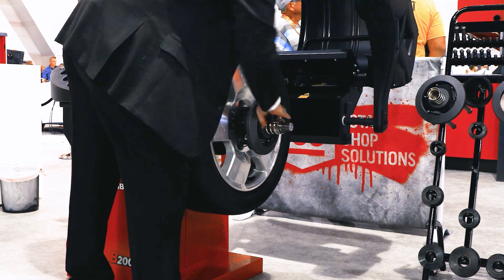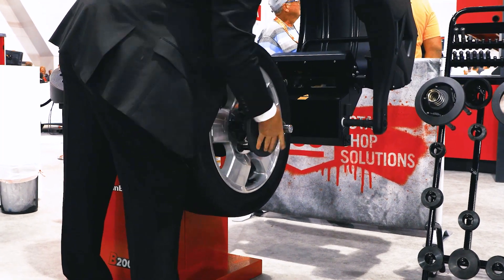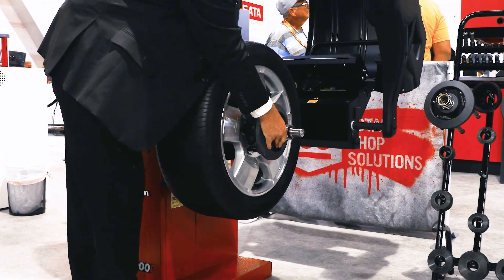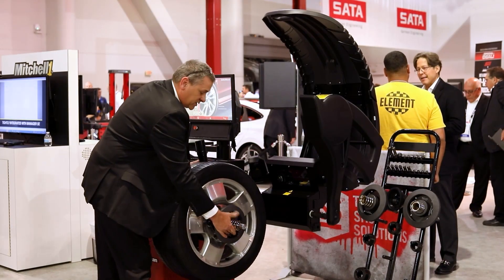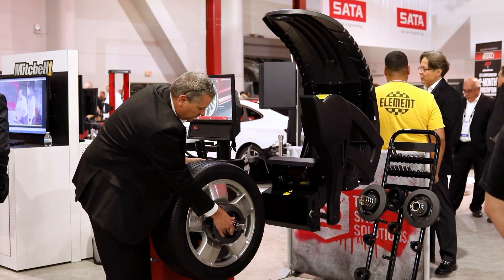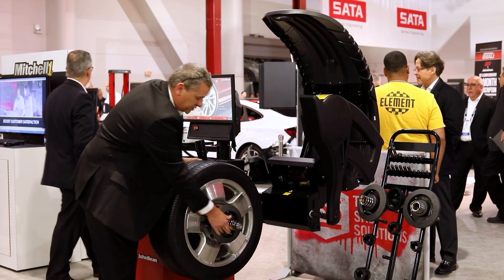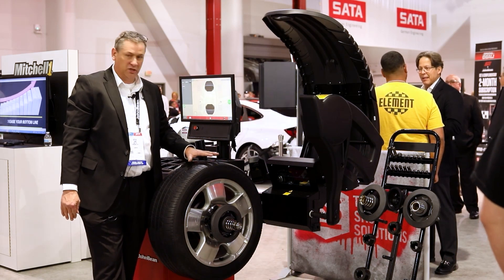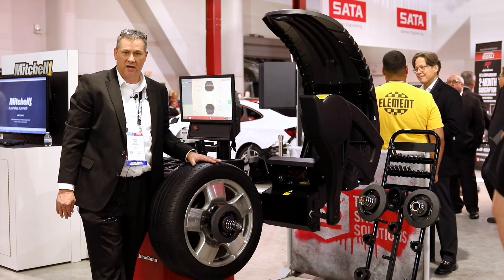John Bean B2000P Power Clamp™ with Speed Plate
The universal speed plate helps secure a wheel to the balancer by quickly adjusting to fit the lug pattern of the wheel. Once the speed plate is on we utilize the Power Clamp™ to clamp the wheel accurately with a constant force and provide a reliable and consistent condition to assure accurate and repeatable measurements.